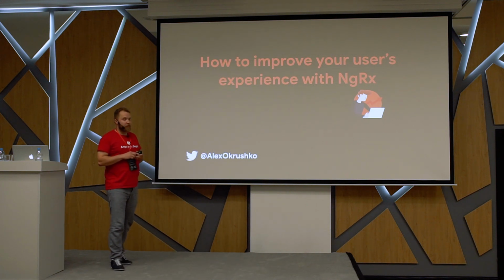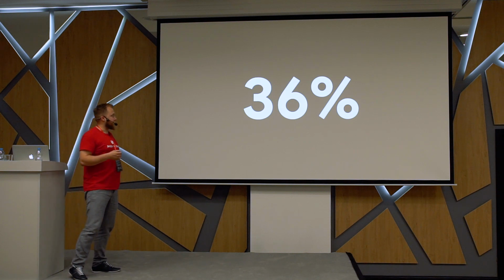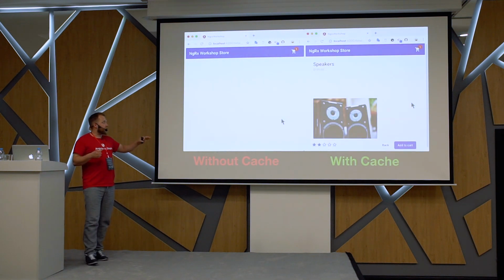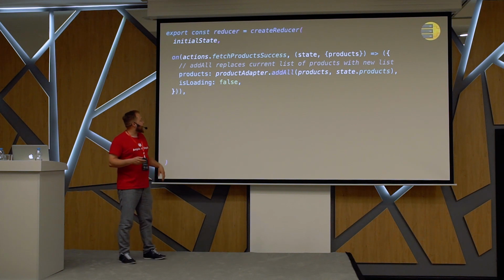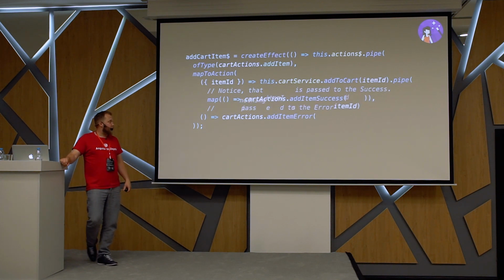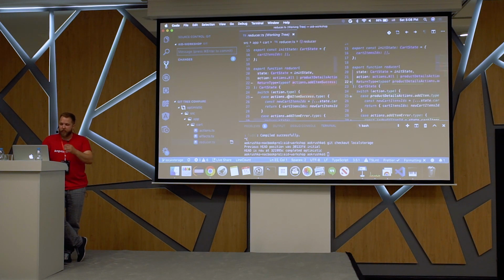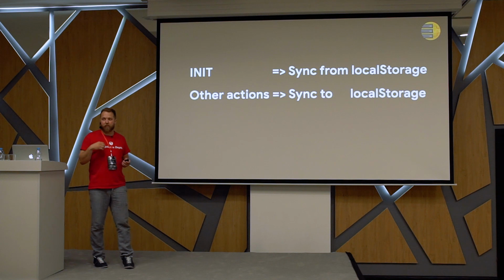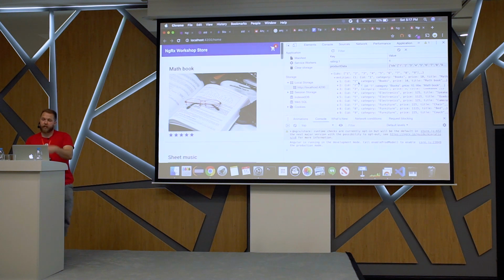How to improve your user's experience with NgRx | Alex Okrushko | Angular In Depth 2019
Web performance matters. While there are many ways to improve it, at this workshop we'll look into a few ways how to decrease the loading time. After that we'll go over optimistic UI technique to improve the perceived loading time. These new skills will help you fine tune your application and bring new delightful experiences to your users.